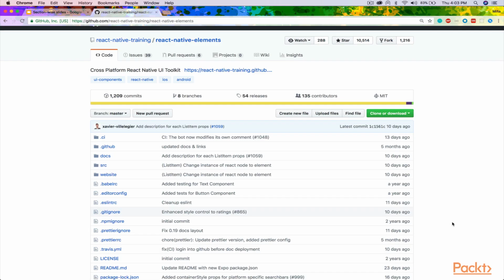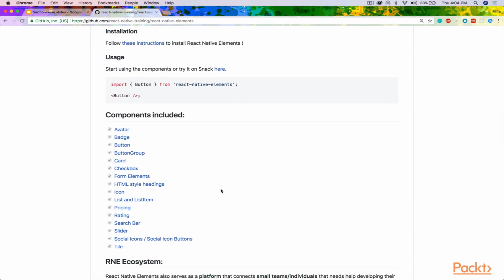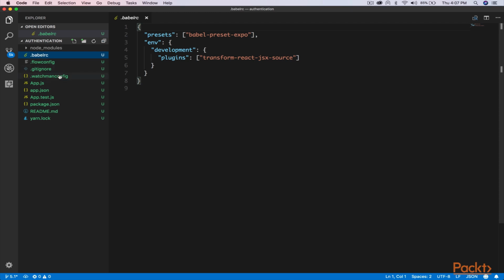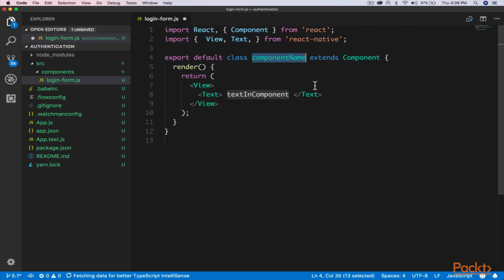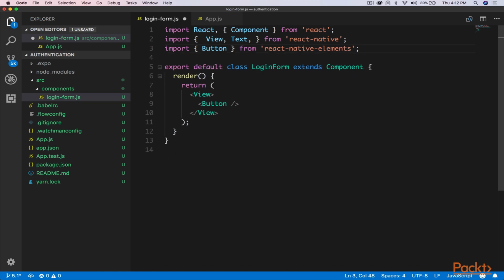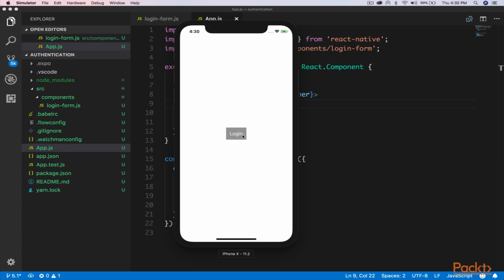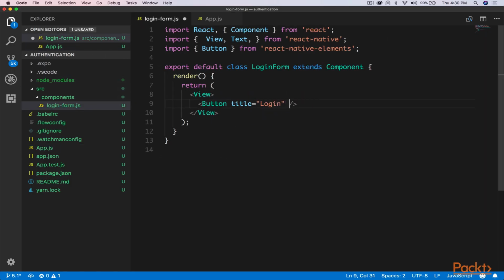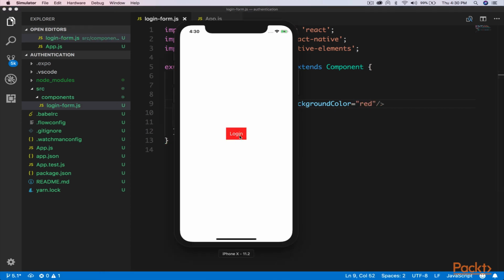Learning React Native Development: Login Form Overview| packtpub.com